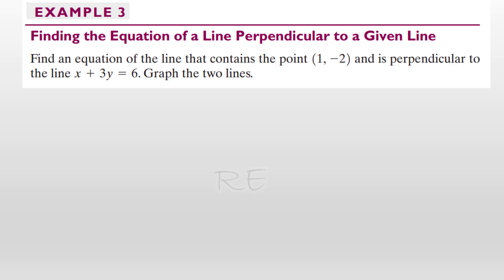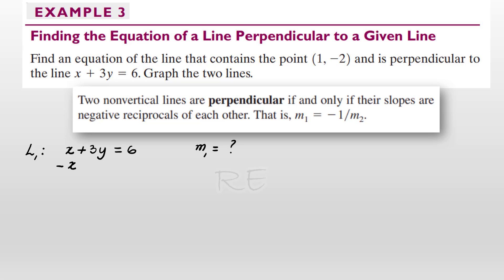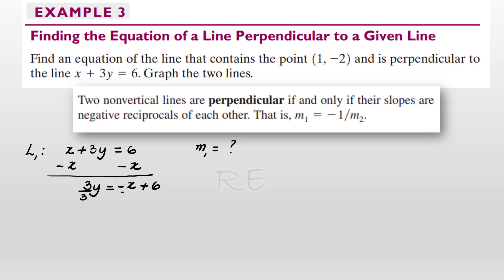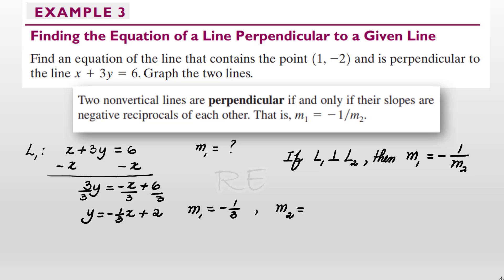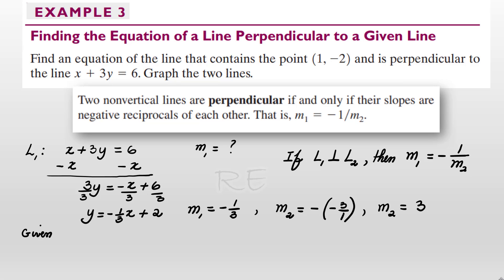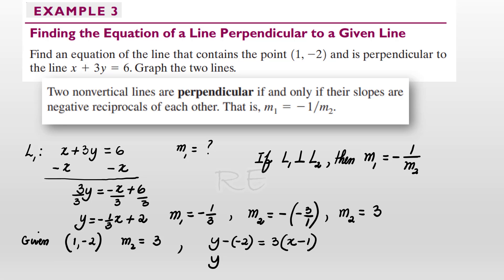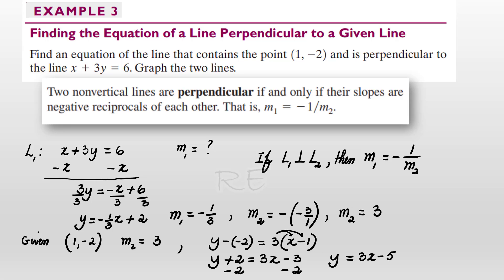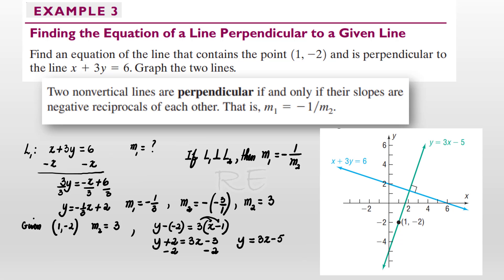MPS21 Lesson 1b Model Problem 2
Perpendicular Lines and Slopes, Equations of lines